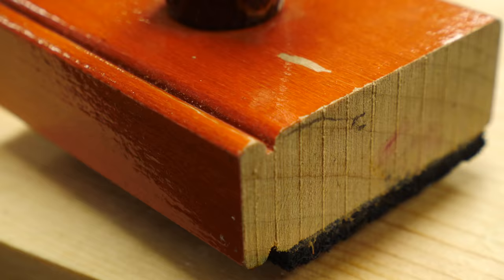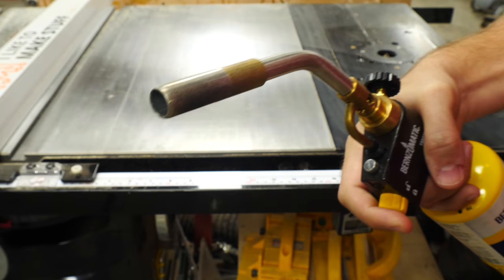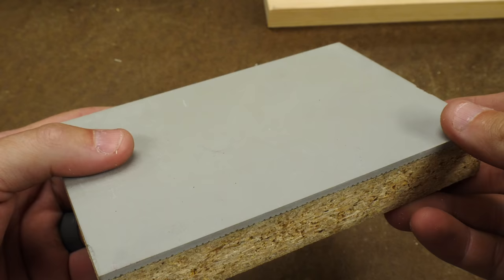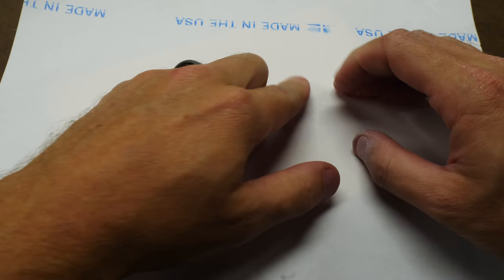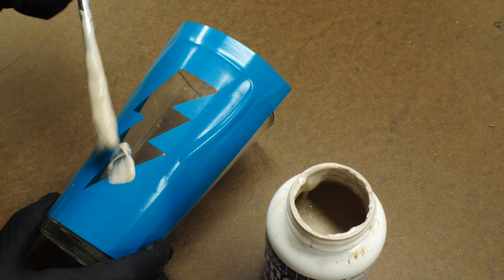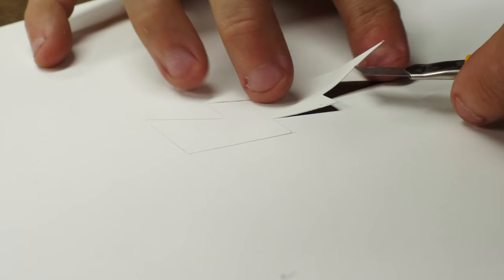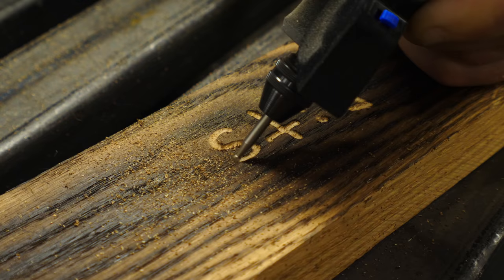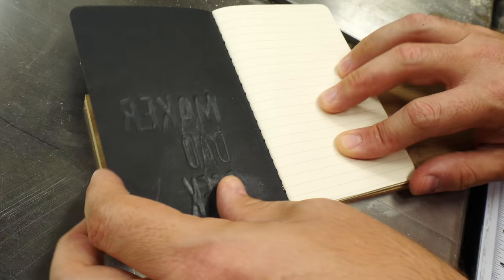Branding Your Work // Bits | I Like To Make Stuff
When selling items, you may need to put your mark on your projects.